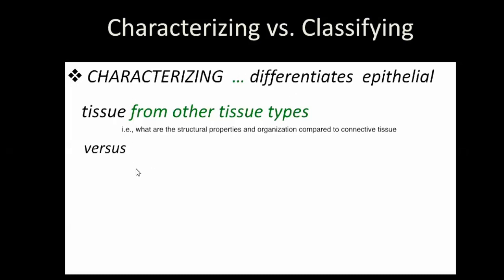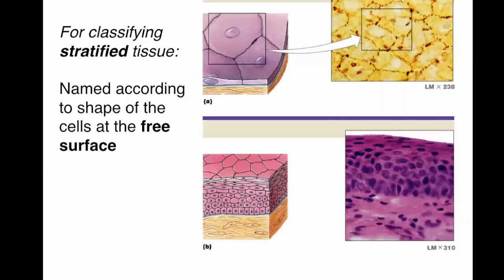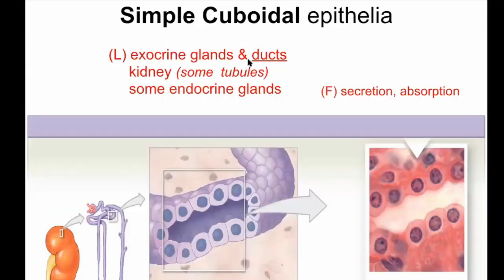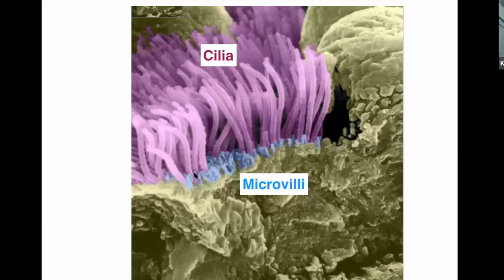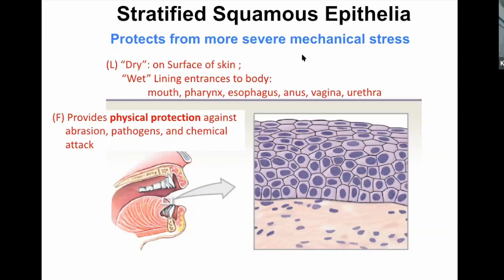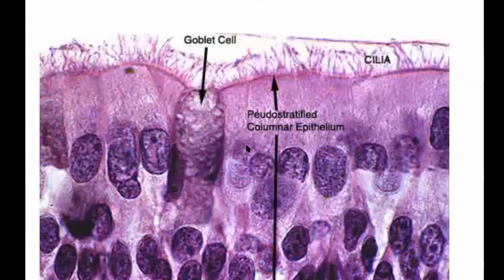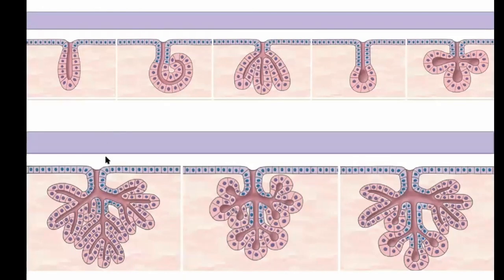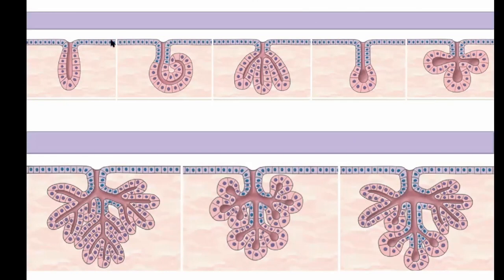Lecture 6a Types of Epithelia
Zoom session from 6/16.
Here you will learn about A) 8 types of epithelia and B) why I pre-record my lectures.